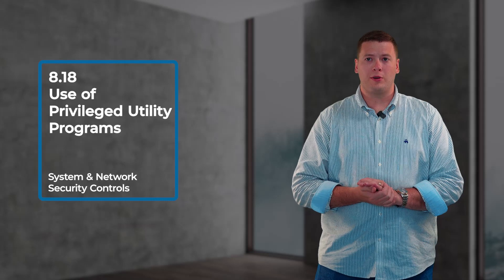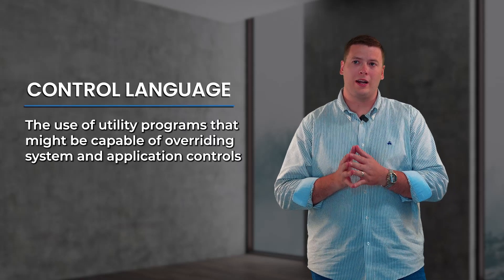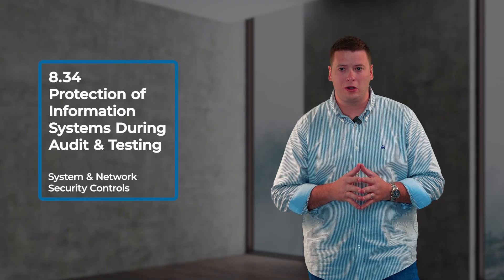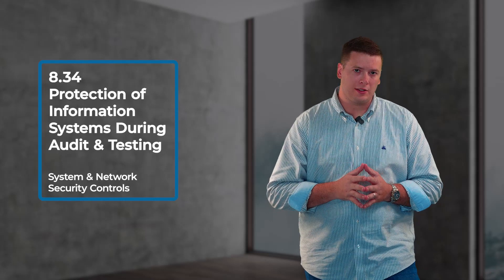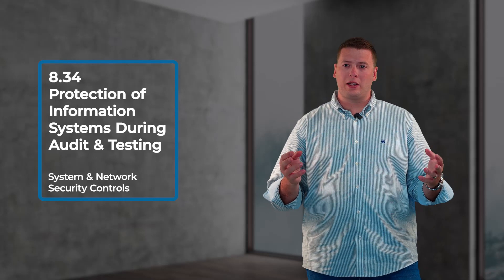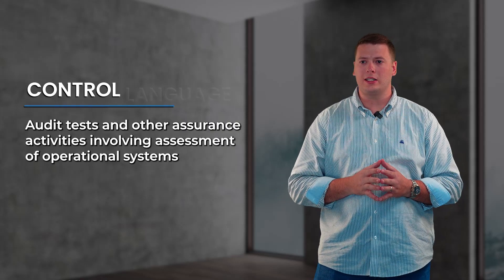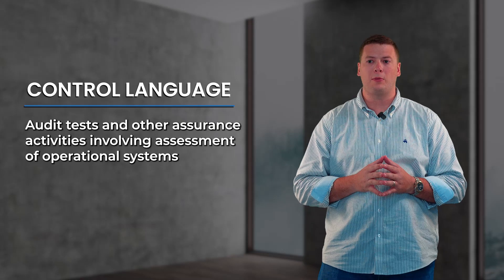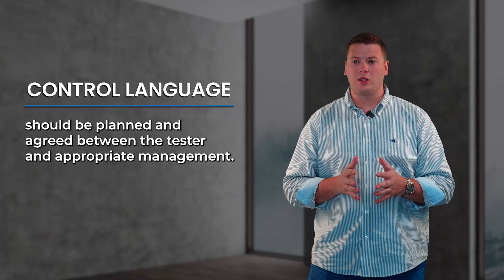System & Network Security Controls: ISO 27001 2022 Updates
Learn the newest updates on System & Network Security Controls for ISO 27001 and ISO 27002 compliance in the 2022 updates. Gain insights into key changes, implementation strategies, and real-world examples to fortify your organization's security program. Don't miss out—watch now!

Introducing the "ISO Byte" video series led by Sawyer Miller, Director of Audit & Implementation Practice at risk3sixty. Join us to learn about essential insights, updates and strategies for ISO 27001 and 27002 compliance.

0:00 Intro
0:32 8.7 Protection Against Malware
1:04 8.18 Use of Privileged Utility Programs
2:03 8.20 Network Controls
3:06 8.21 Security of Network Services
3:45 8.22 Segregation in Networks
5:01 8.23 Web Filtering
6:01 8.30 Outsourced Development
7:00 8.34 Protection of Information Systems During audit and testing
7:42 Outro